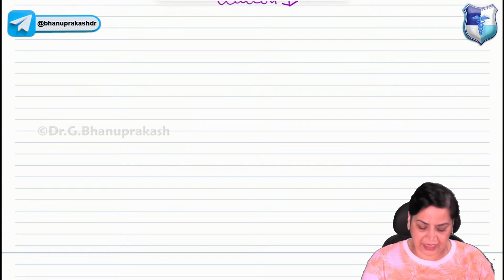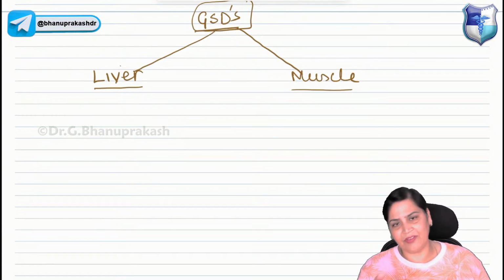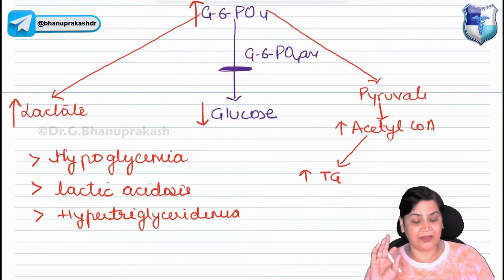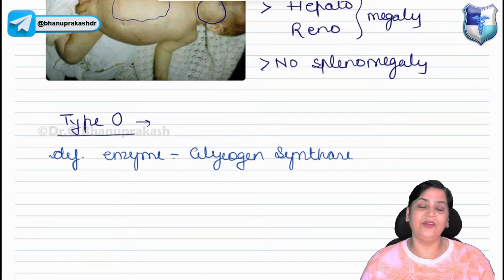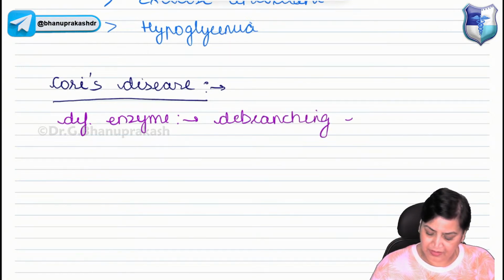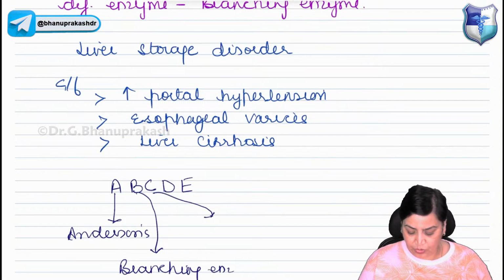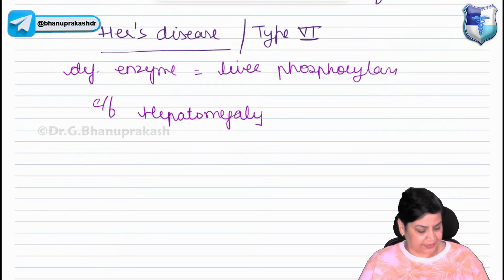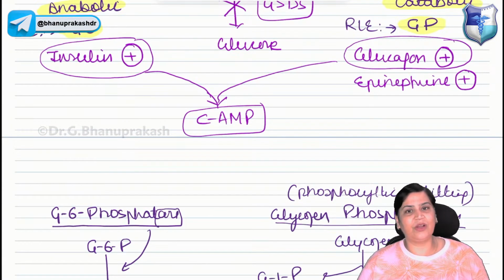Glycogen Storage Disorders & Gluconeogenesis By Dr Pooja For MBBS 1st Proff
Dive into the essential biochemical processes of glycogen metabolism with our in-depth video, crucial for FMGE, NEET PG, and USMLE preparations! 🌟🔍

This tutorial covers the synthesis and degradation of glycogen, emphasizing the roles of key enzymes like glycogen synthase and glycogen phosphorylase.
Understand the regulatory mechanisms involving hormones such as insulin and glucagon, and their impact on glycogen storage and mobilization.

Learn about the clinical significance of glycogen metabolism, including glycogen storage diseases (GSDs) and their pathophysiology. Our detailed explanations and high-quality animations will help you grasp the complex processes of glycogenesis and glycogenolysis, ensuring you excel in your exams and future medical practice! 🚀📚